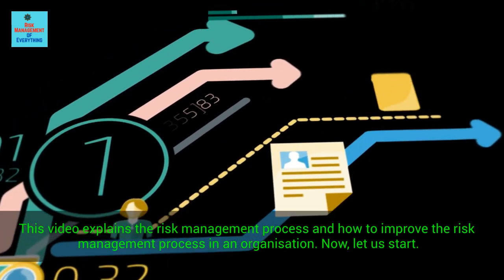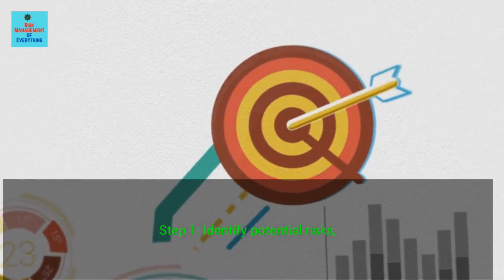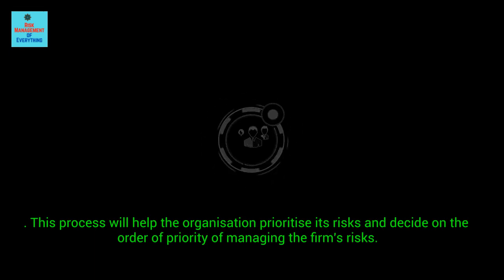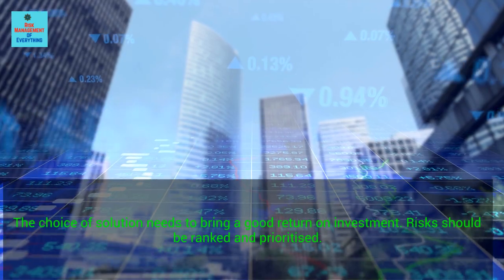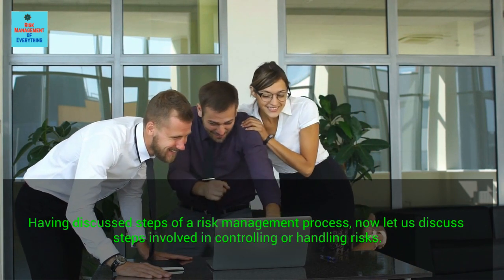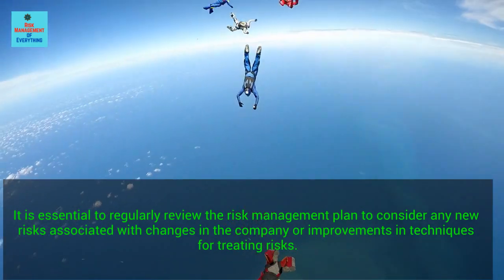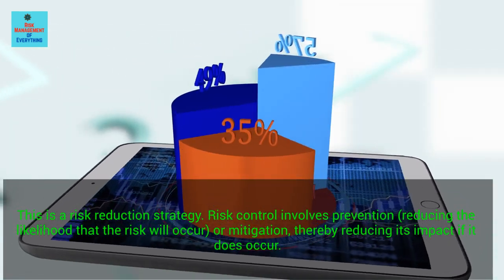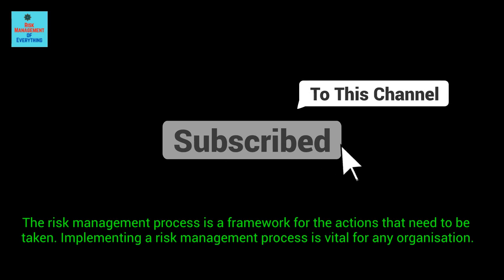Risk Management Process and How to Improve Risk Management Process in an Organisation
🚀 Want to improve your risk identification skills? Get my book "100 Ways to Identify Risk in an Organisation (100 Techniques for Identifying Risks)"

This video discusses the risk management process and how to improve it in an organisation. It will help you understand the meaning of risk management, the steps of a risk management process, the five steps to control and manage organisations' risks, and the treatment of business risks.

THE VIDEO TIMESTAMPS
00:00 - Introduction
00:37 - Meaning of risk management
02:14 - Risk management process
02:43 - Steps of a risk management process
14:32 - Five steps to control and manage organisations risks
15:47 - Treatment of business risks
20:42 - Conclusion